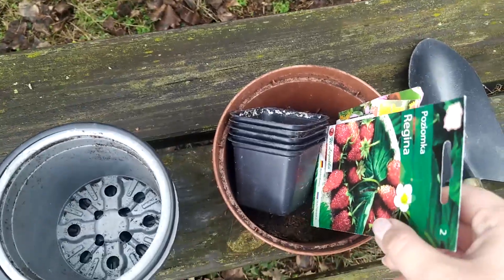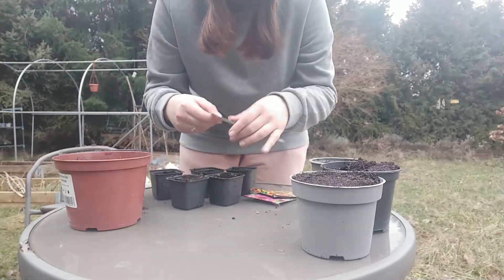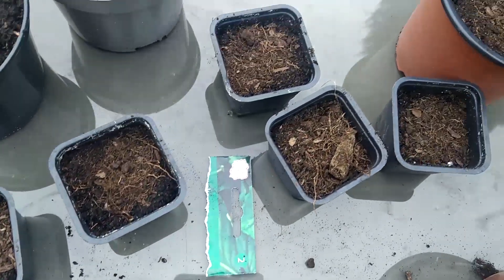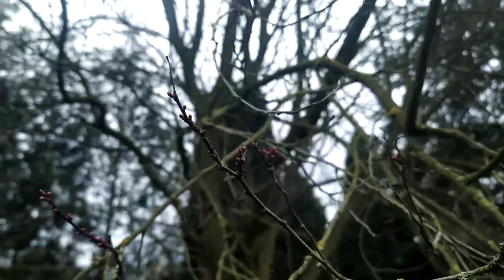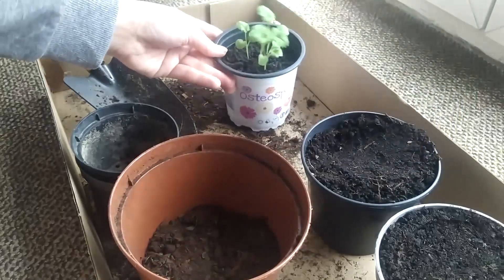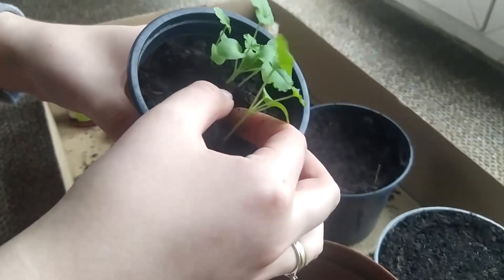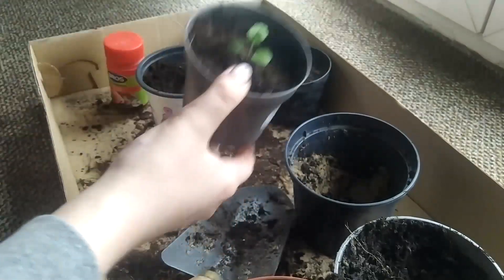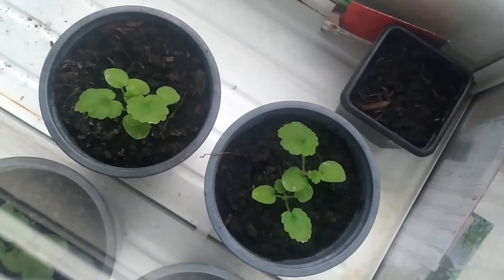February gardening - a chill little vlog🌼🌷❄️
Back to vlogging! Hehe~
I'm still not feeling too good, my health is playing tricks on me, but doctor visits are driving me crazy so here we are, some nature for sanity xD
I hope you guys had a wonderful Valentine's day and your february is going well ❤️ Stay healthy!

streams: geekonjuliet